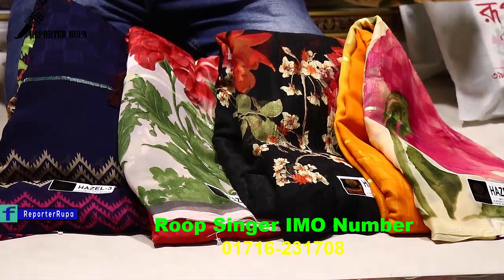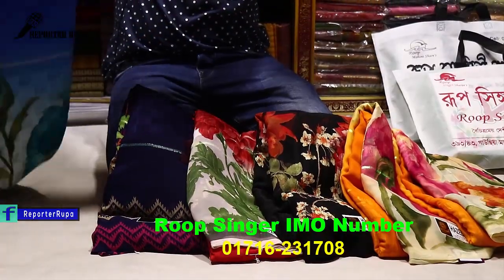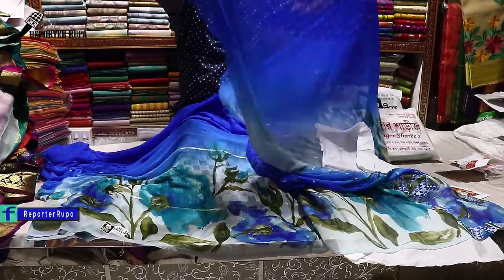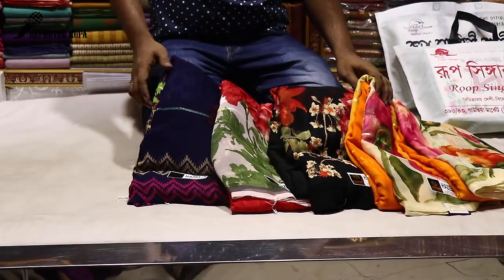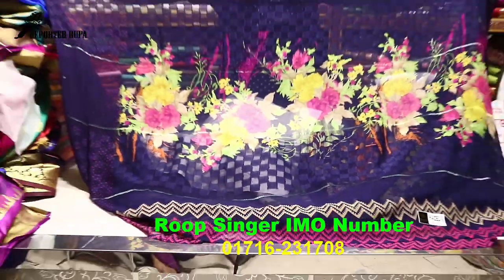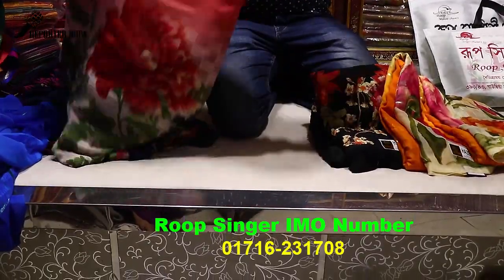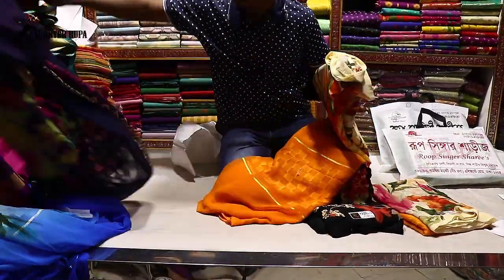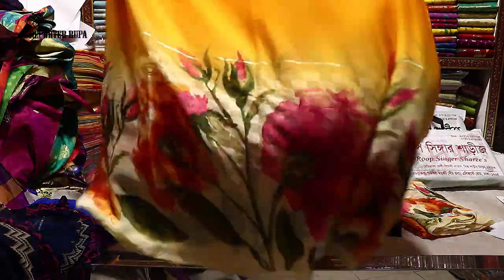Georgette Sarees and Faux Georgette Sarees Online | পাইকারি দামে কিনুন || Reporter Rupa